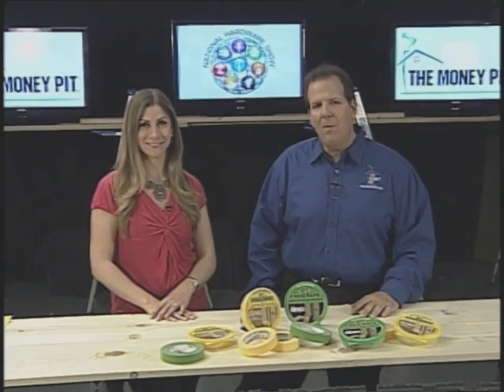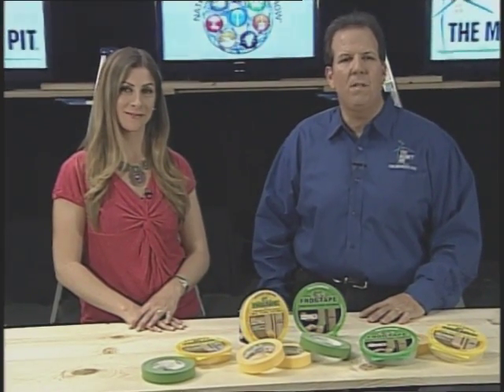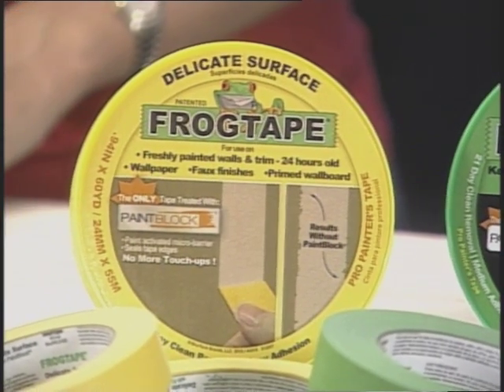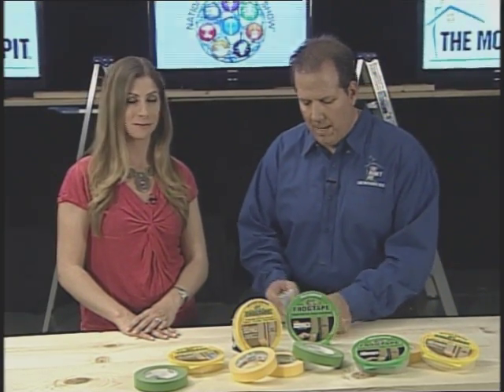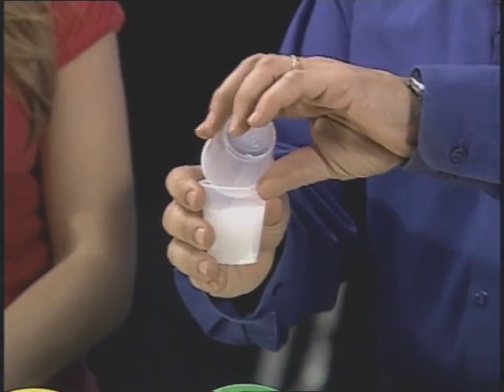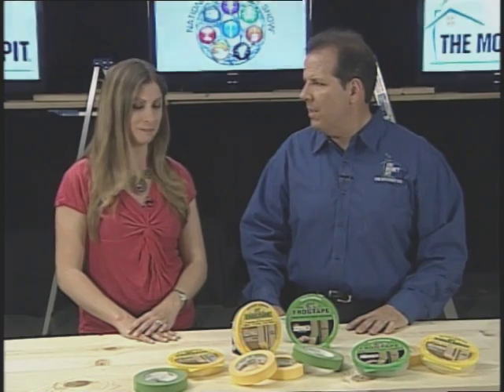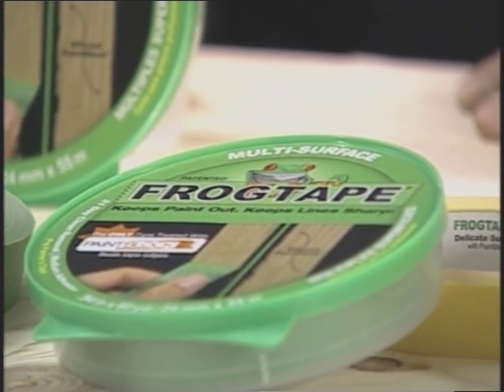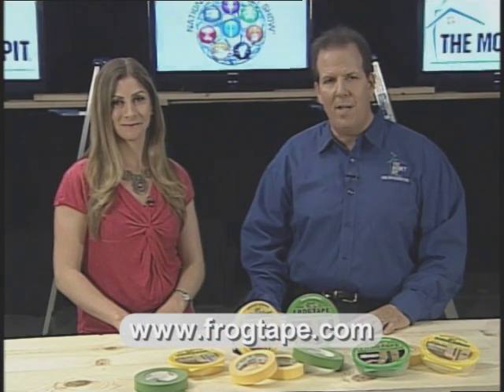FrogTape Multi-Surface Creates Clean Lines for Painting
Listen Now On Apple Podcast▶️ Tom Kraeutler and Leslie Segrete from The Money Pit demo FrogTape Multi-Surface painter's tape, which makes it possible to achieve crisp, clean, professional paint lines with every DIY painting project.